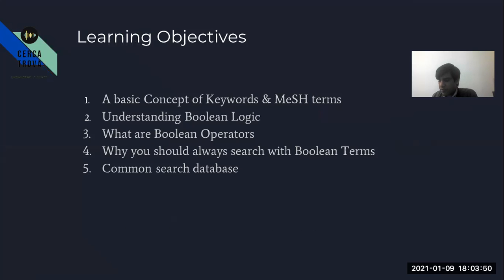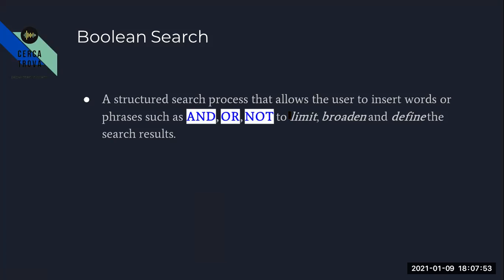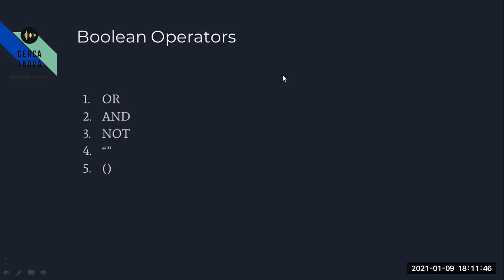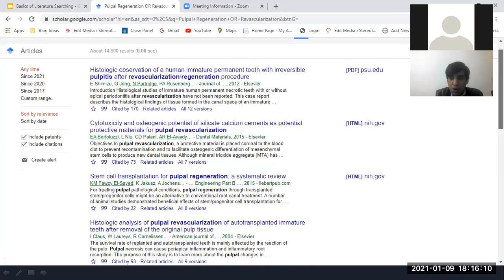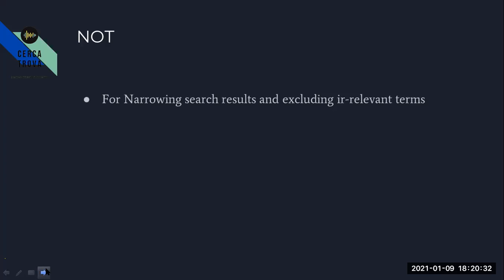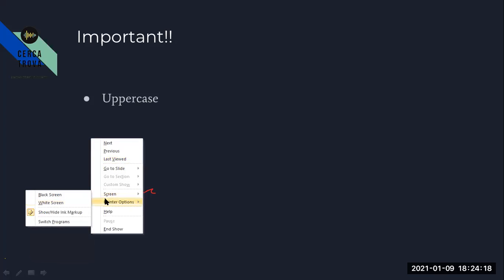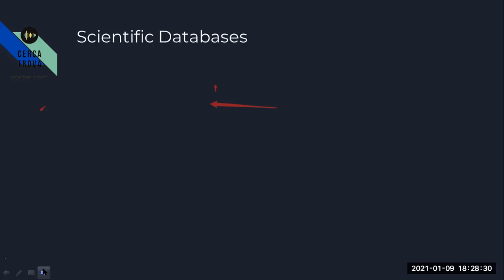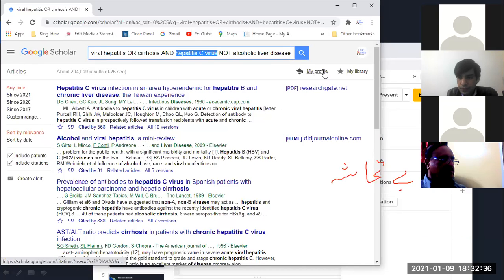Basics of Literature Searching Using Boolean Logic | AUPSP Research Initiative | Video 2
In this video, I have explained a basic concept of Literature search using Boolean Logic. Literature search is the first step in starting any research project and this video covers;

1. A basic Concept of Keywords & MeSH terms
2. Understanding Boolean Logic
3. What are Boolean Operators
4. Why you should always search with Boolean Terms
5. Common search database

Timestamp:

1. Introduction: 0:00
2. Learning Objectives: 0:58
3. MeSH terms & Keywords: 1:35
4. History of Boolean Search: 3:56
5. Boolean Operators: 4:45
6. Why do you need Boolean Search? 6:00
7. Boolean Operators: 6:40
8. Using "OR" for literature search: 9:36
9. Using "AND" for literature search: 14:06
10. Using "NOT" for literature search: 17:38
11. Important things while doing literature search: 21:13
12. Using "parenthesis ()" for literature search: 22:13
13. Scientific Databases for Literature search: 25:40
14. Concluding Remarks & Questions: 26:25